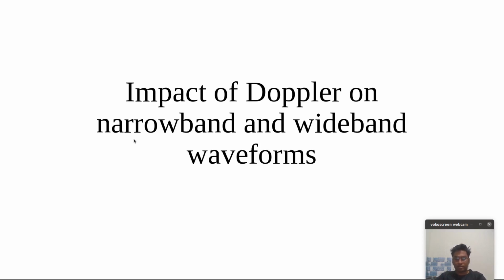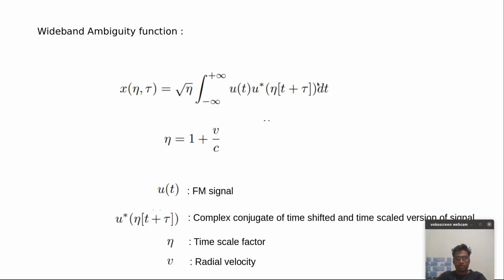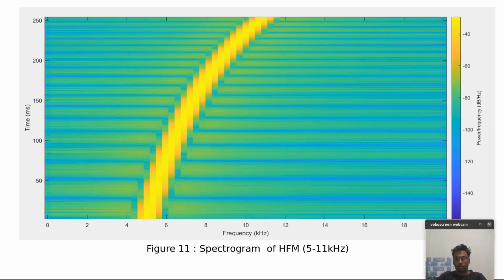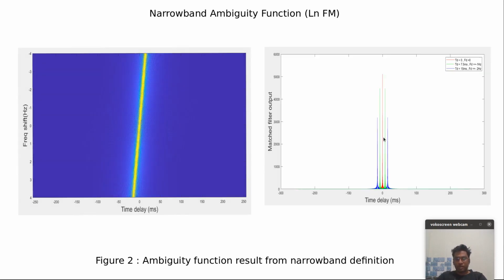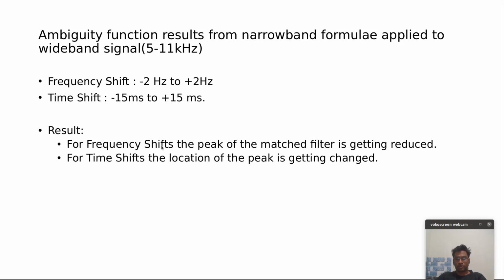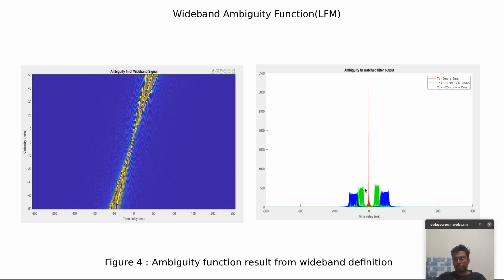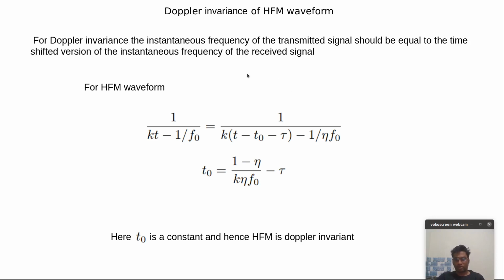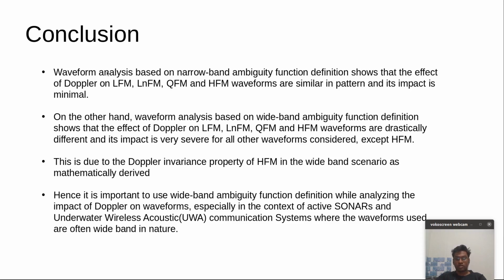Doppler on narrowband and wideband signals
Ieee presentation
impact of Doppler on narrowband and wideband signals

Ambiguity function
signal processing
wireless communication